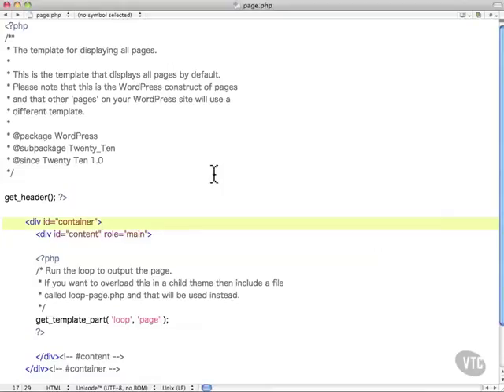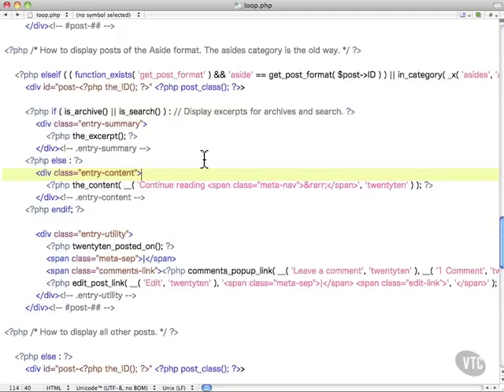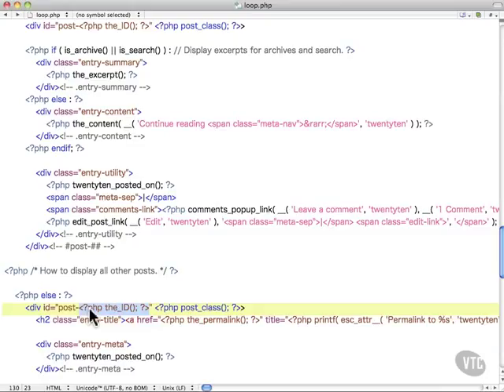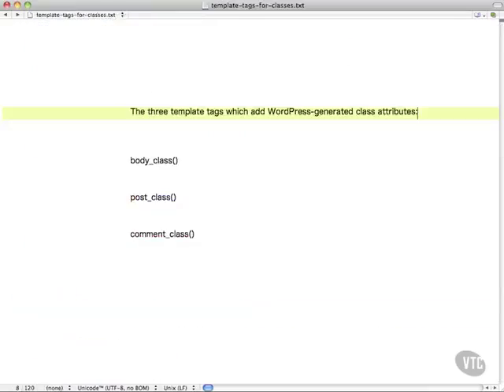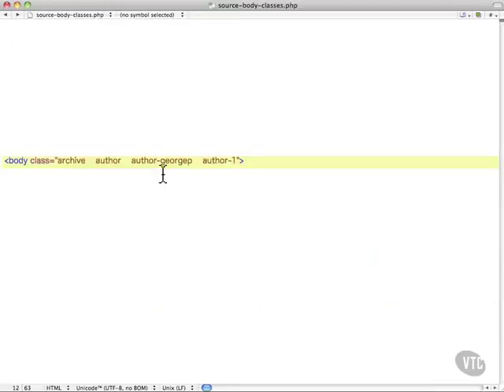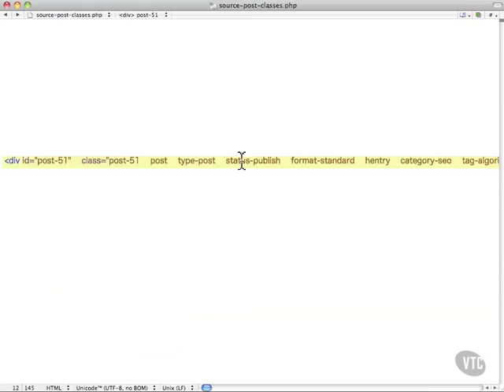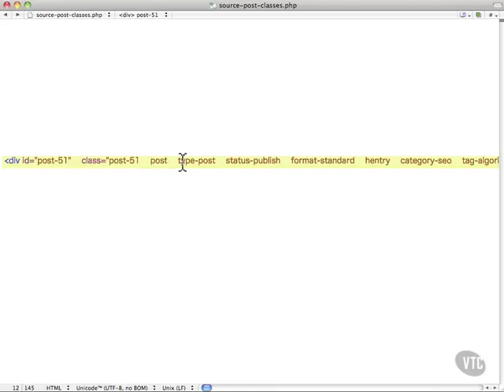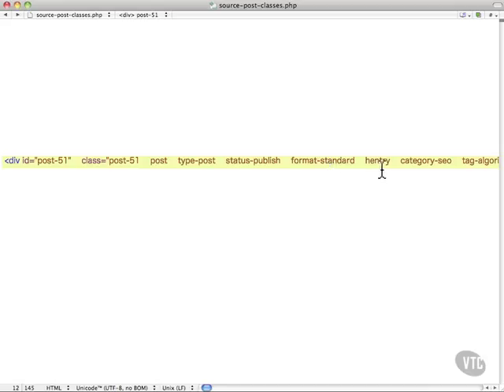0411 WP Generated CSS Classes